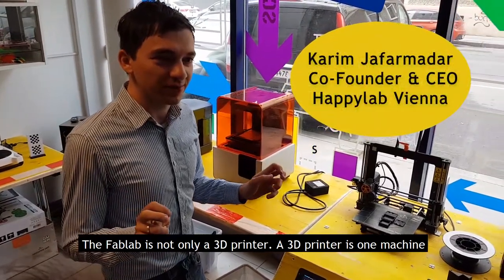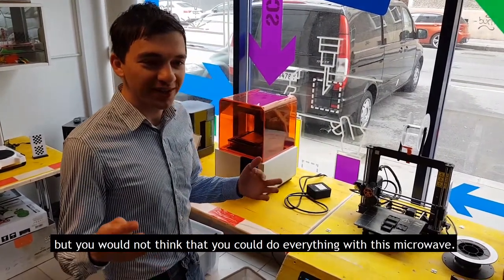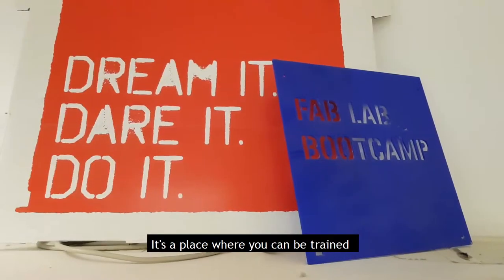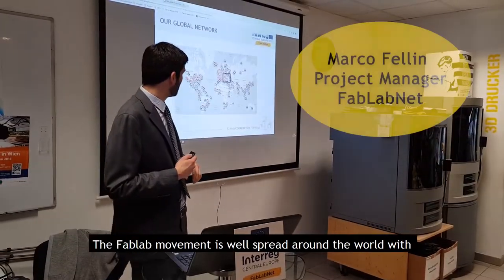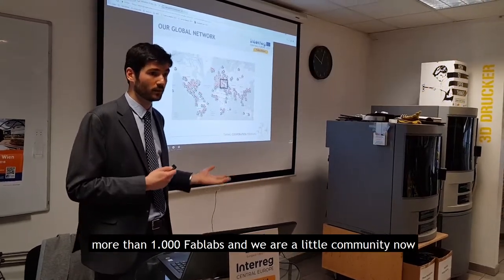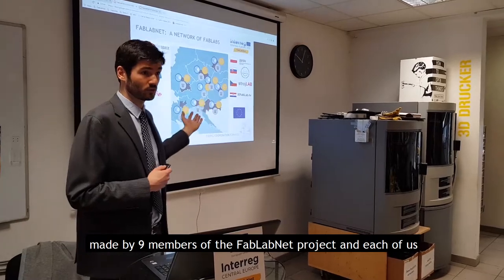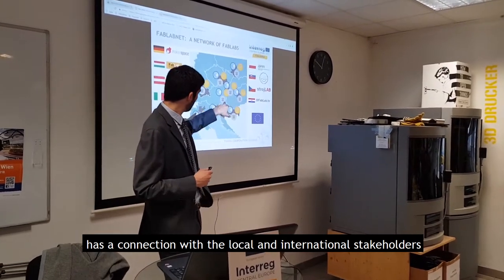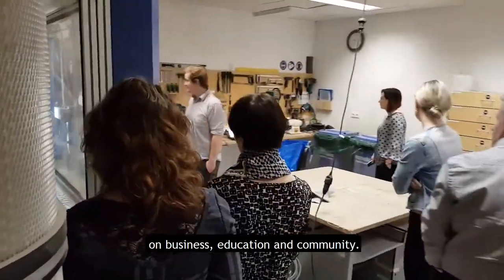What is a Fablab?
Fablabs are technical prototyping platforms for innovation and invention inviting the society at large to become innovators. The Interreg CENTRAL EUROPE project FabLabNet builds an international network and links Fablabs with schools and businesses.